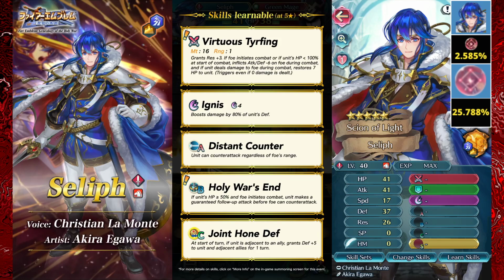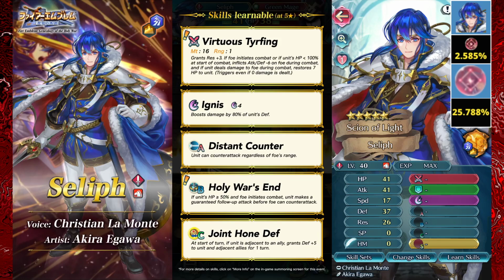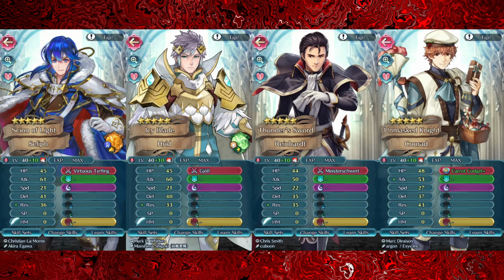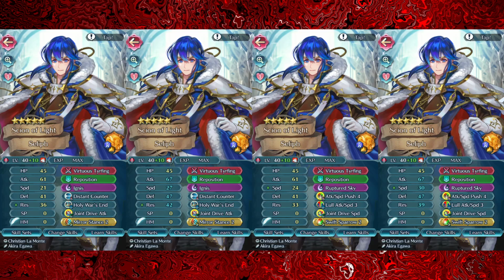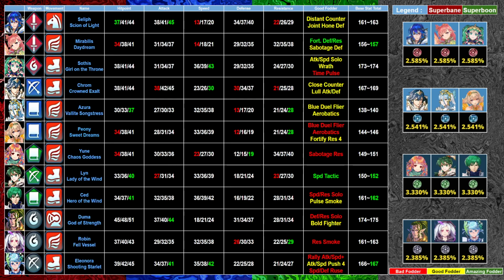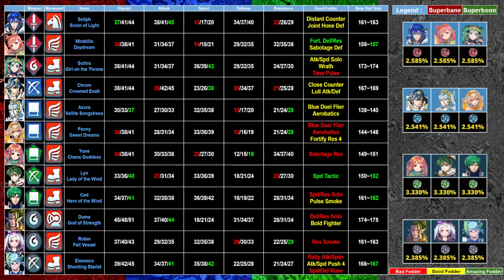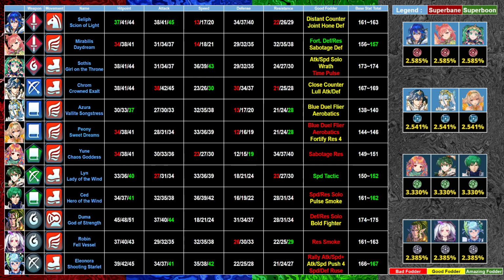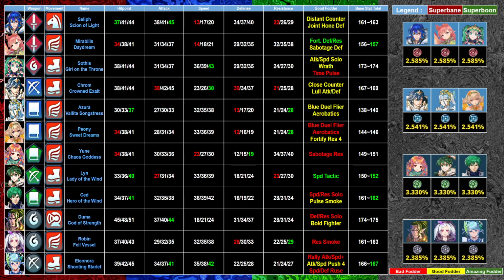Legendary Seliph In Depth Banner Review/Analysis - Fire Emblem Heroes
Hey boiz here it finally is, wanted it to be out sooner but ah well :/. As for those curious about the fence it's...about 60% done...the sun sucks and I need to make my sleep schedule so I wake up at 4 instead of going to sleep at 4...this should be (relatively) fixed next week so ayy, until then though I can't progress too well.

Don't forget to tell me how you feel about a legendary hero tier list, dunno if I'll do it so I suppose we'll see.